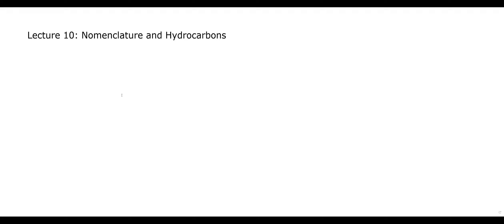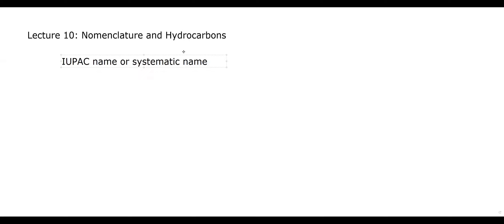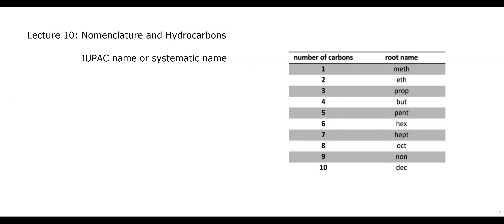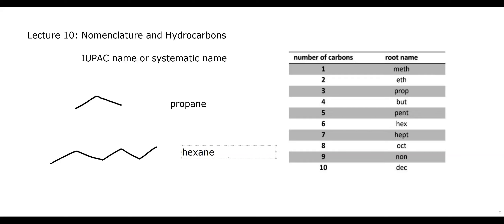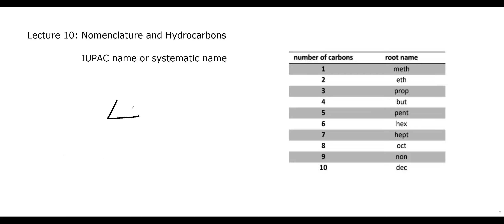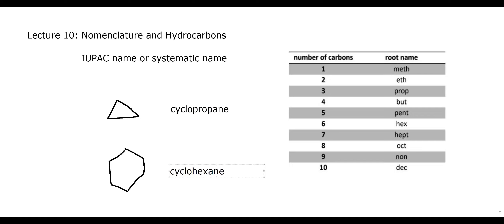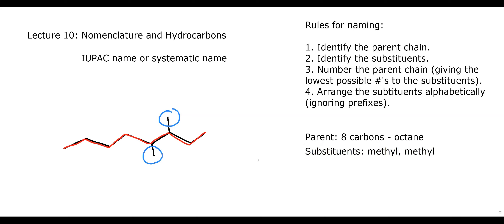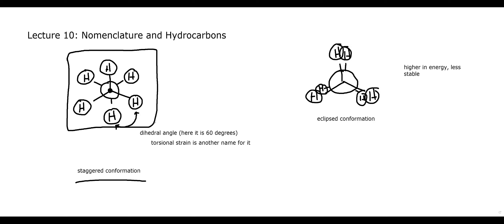Organic Chemistry Online :: Lecture 10 :: Nomenclature/Hydrocarbons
College-level organic chemistry, lecture 10.